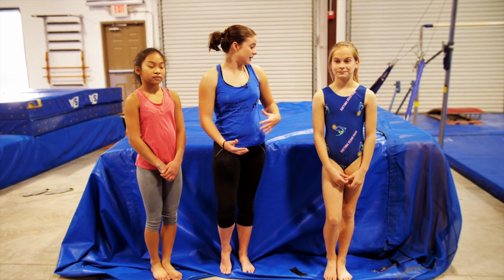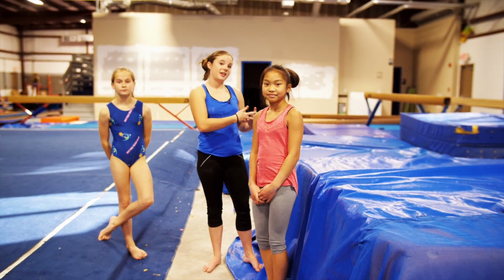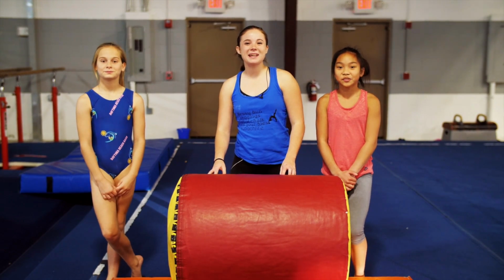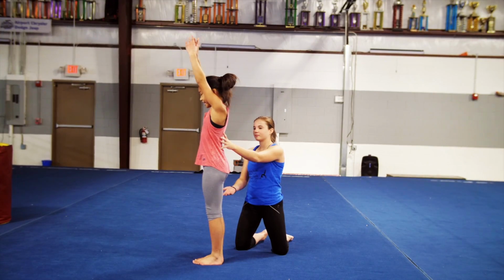Rachel Marie's SECRET on How to Get your Back Handspring in One Day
How to get your back handspring in one day? Alize Lee joins Rachel Marie and Kyra with help on how to do a back handspring. Rachel gives back handspring tips and goes over back handspring drills to get through the back handspring progression.

CLICK this link to become a "Socialite". You'll be a friend of my channel and become part of our Internet Family. Awesomeness ahead!

Would you like me to video your gymnastics like this one?

Link to my NEXT video.

SEND STUFF TO:
Alizé